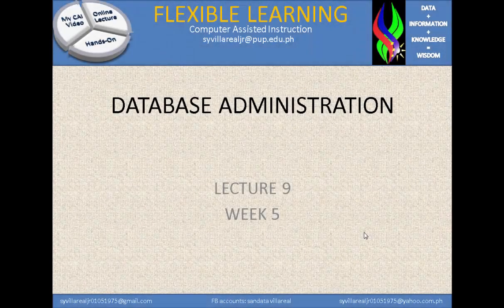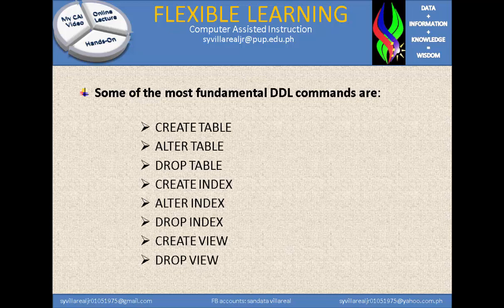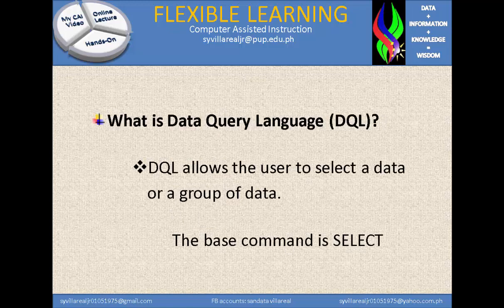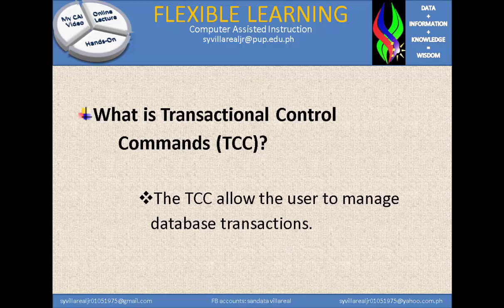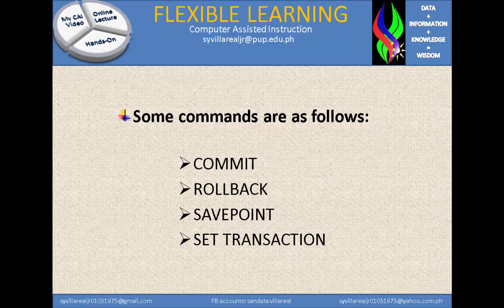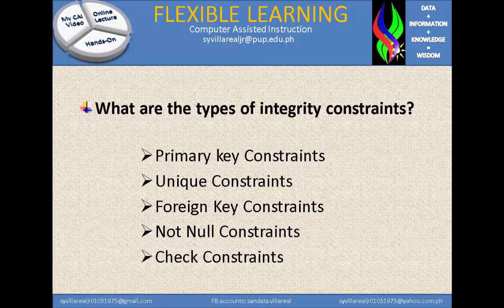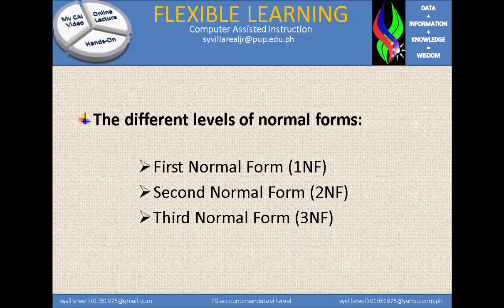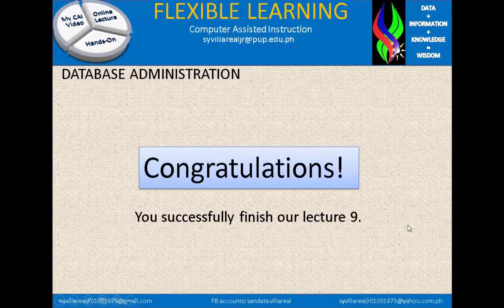Database Administration Lecture9 Part2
this discussion talks about the continuation of Lecture 8 Part1 and this ends the review of database concepts.